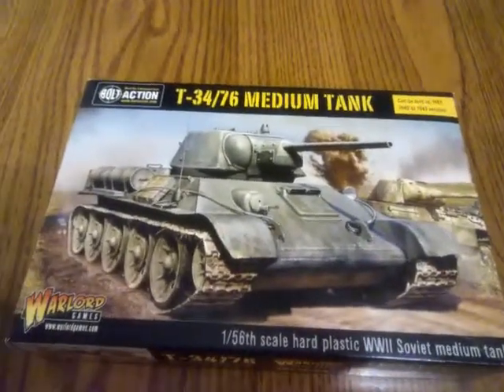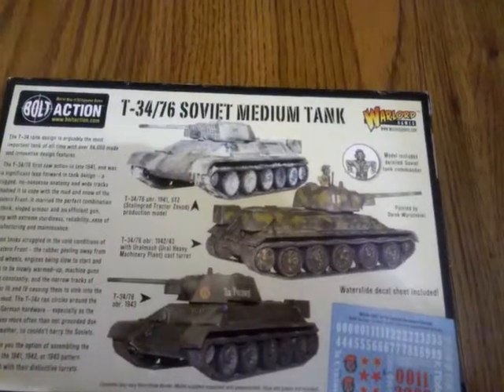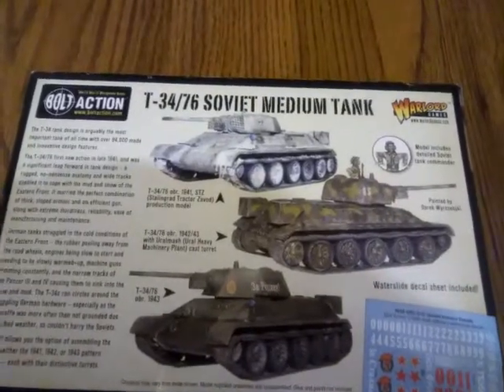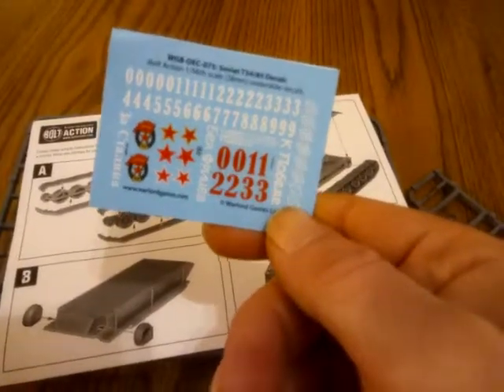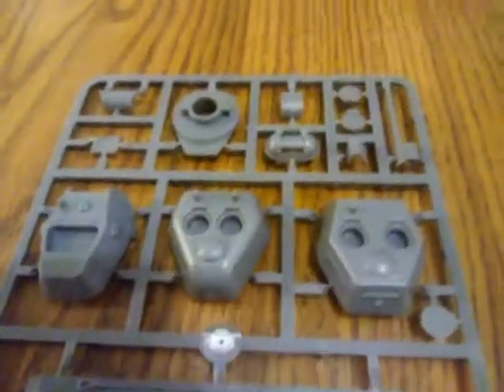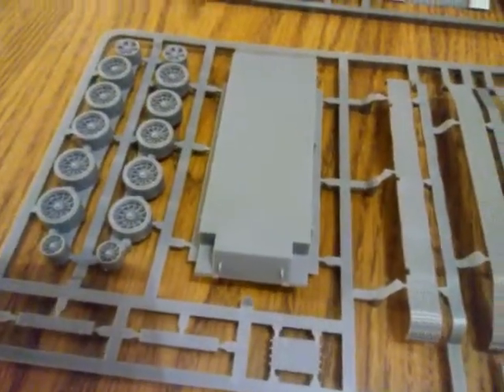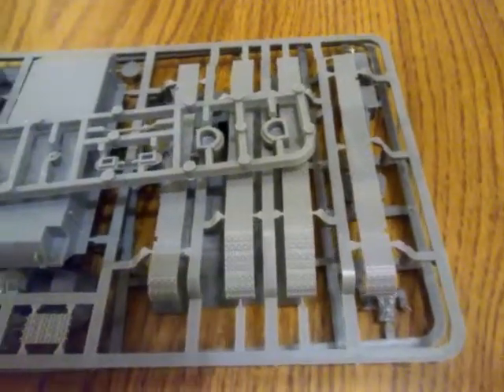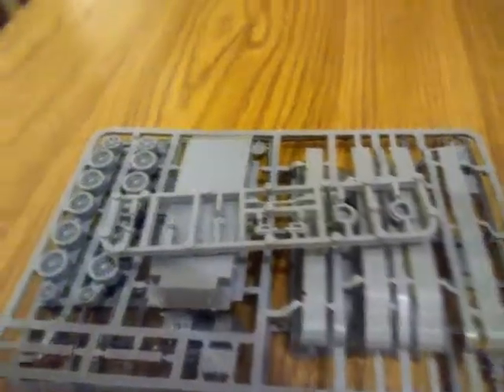Bolt action T34/76 Soviet medium tank unboxing and contest